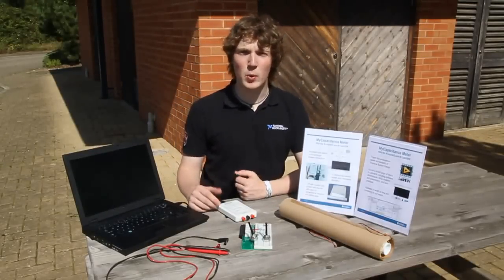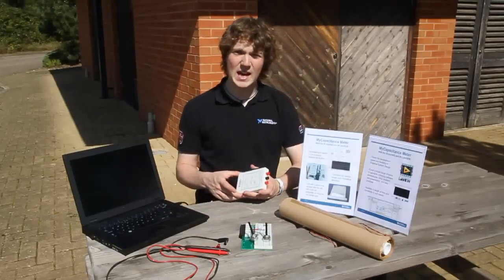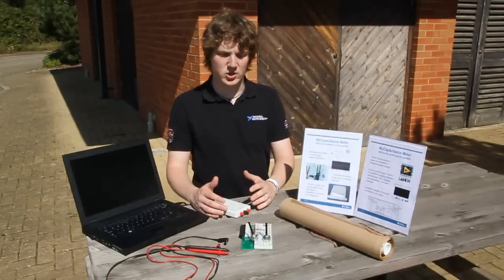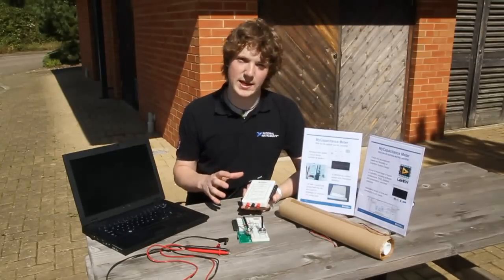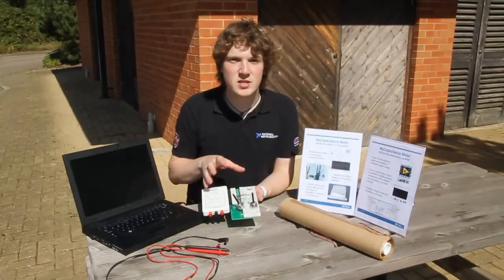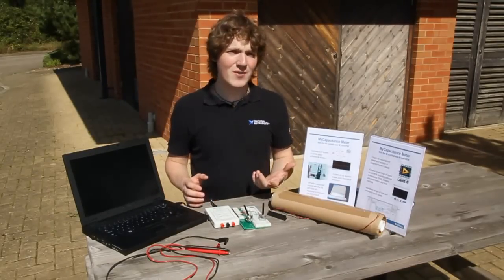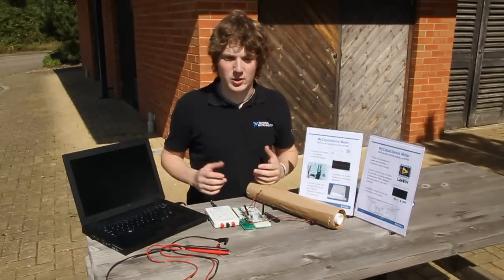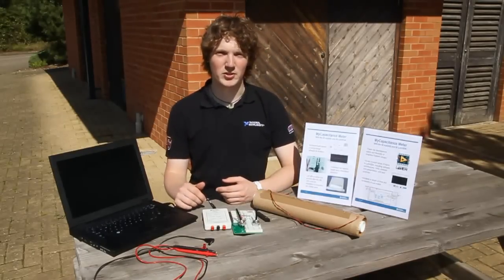myDAQ myCapacitanceMeter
Rhys Bowley shows how we can use LabVIEW, the NI myDAQ to build a capacitance meter both with a home made Capacitor and real world capacitors! All from a very sunny National Instruments UK